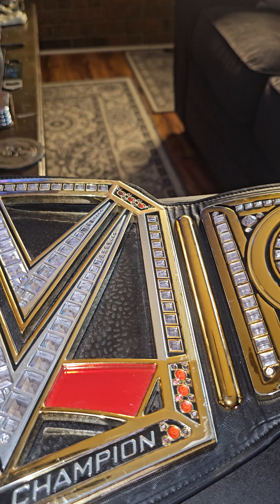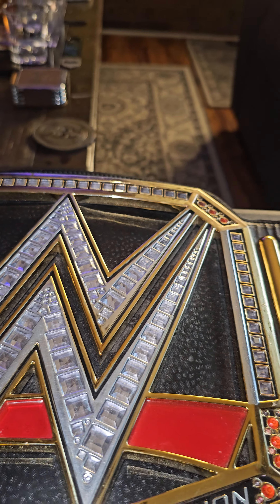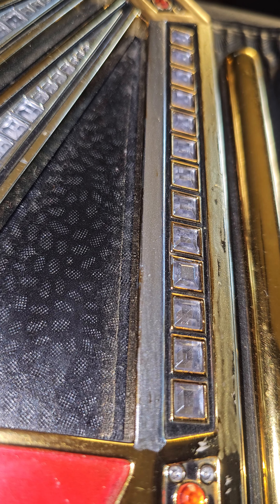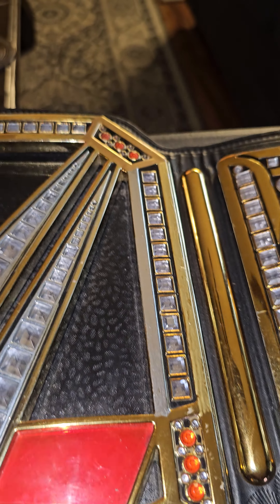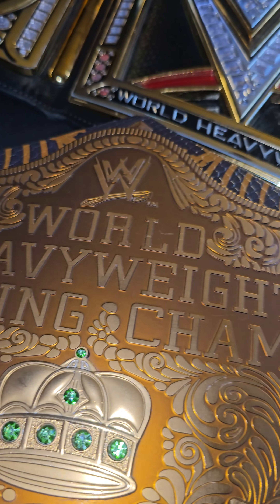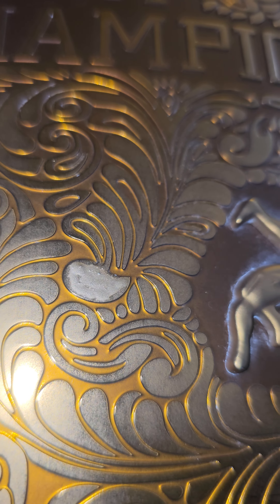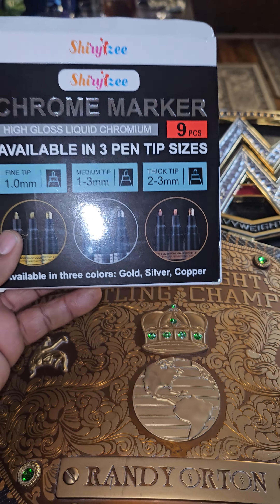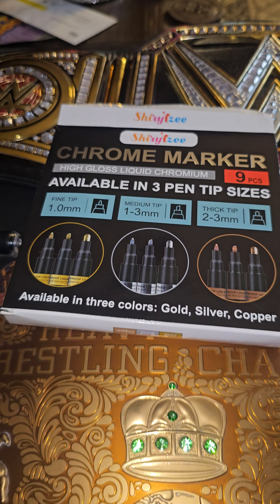DOING A LITTLE EXPERIMENT WITH SOME WRESTLING BELTS PART 1